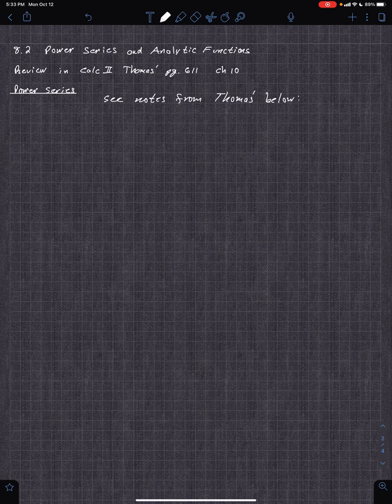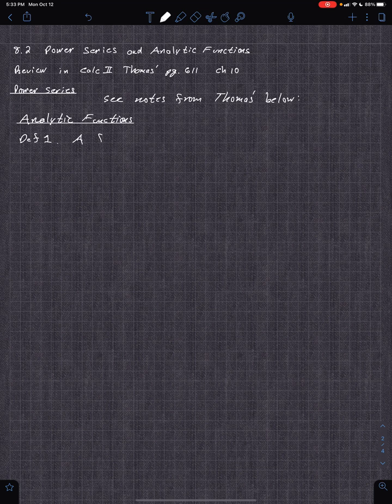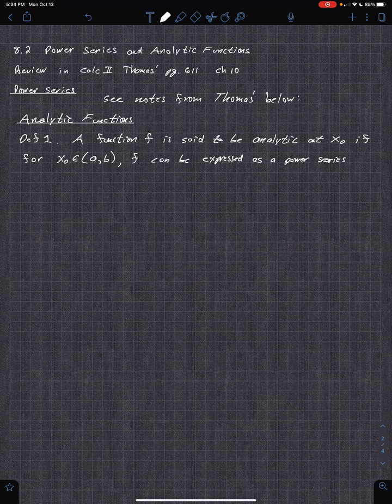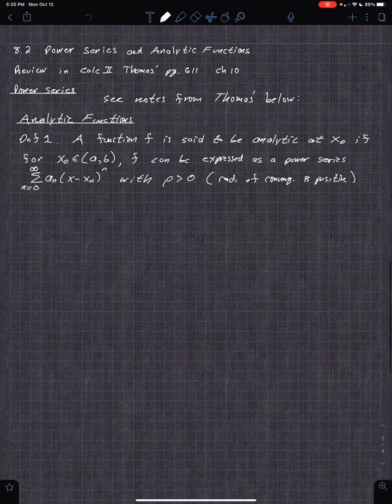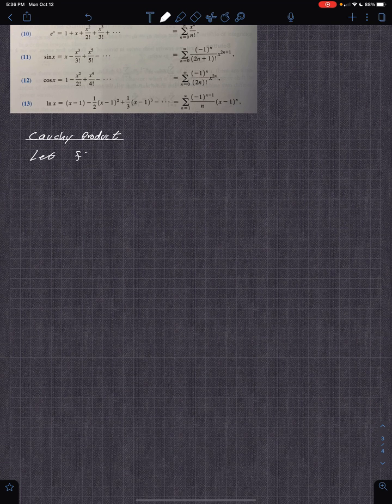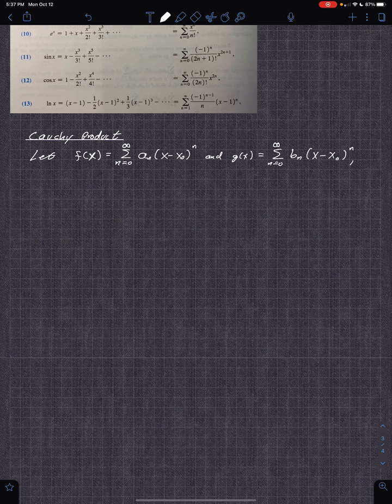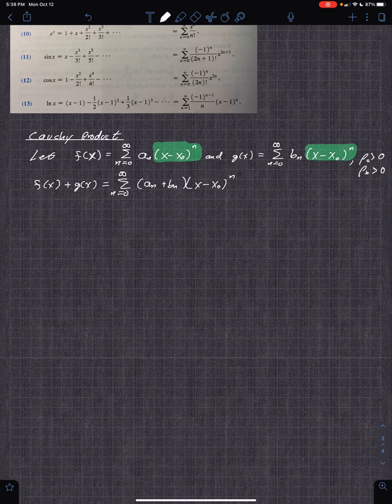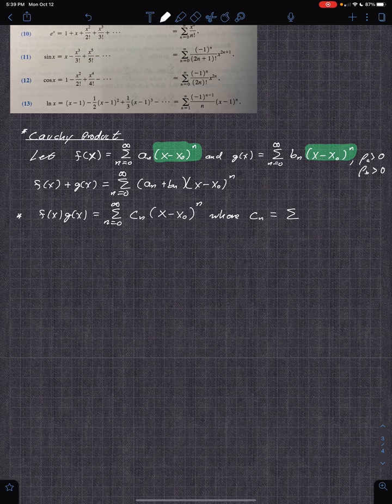Math 85 8 1b